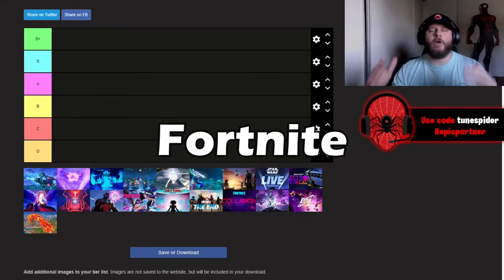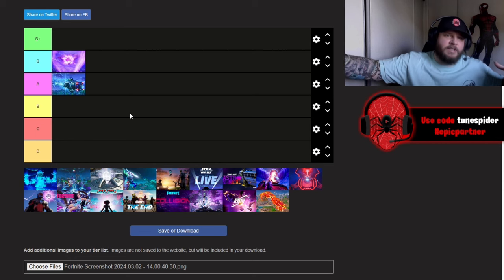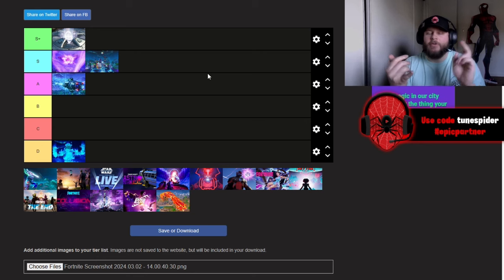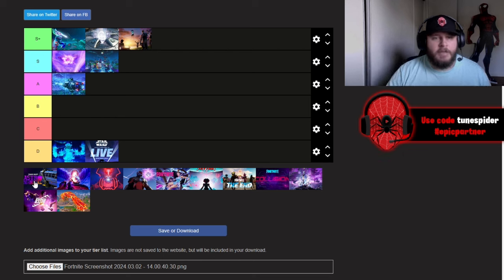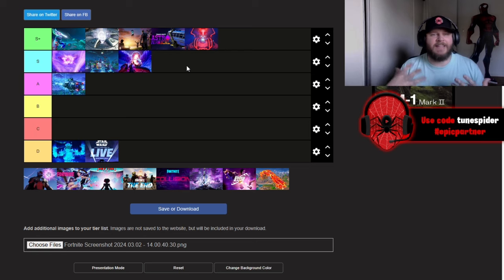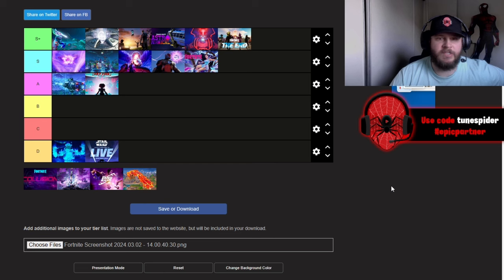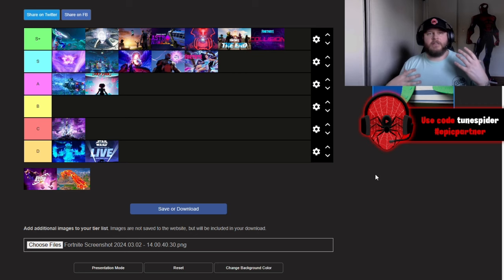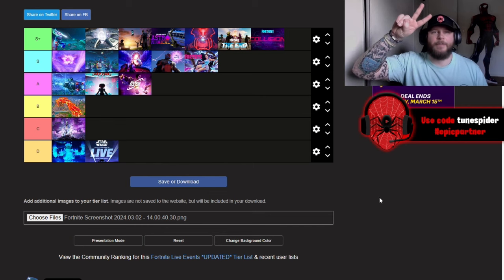Ranking EVERY Fortnite Live Event! (Chapter 1 - Chapter 5 Fortnite Tier List)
In today's video I ranked every fortnite live event! From the rocket event to the Final Showdown to the Collision and to the Big Bang!